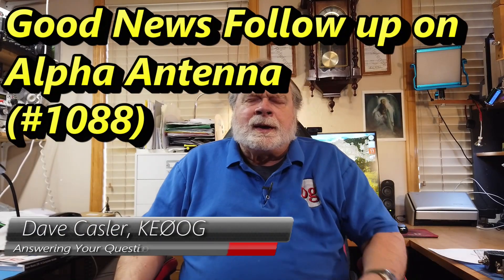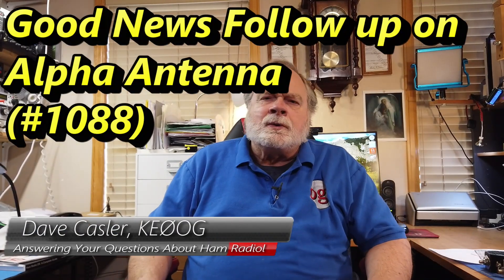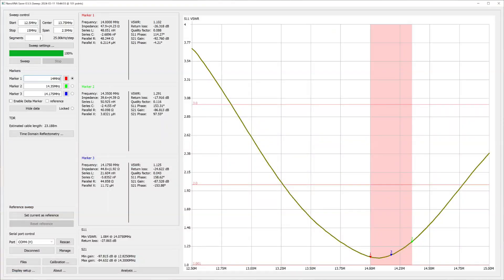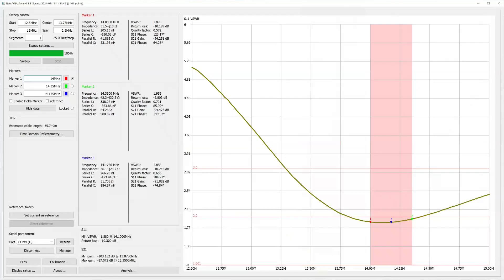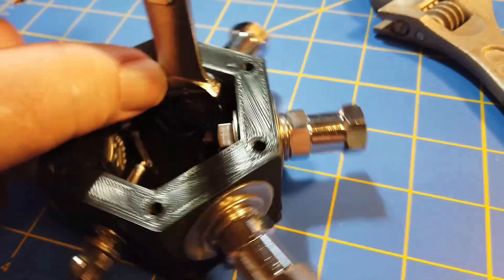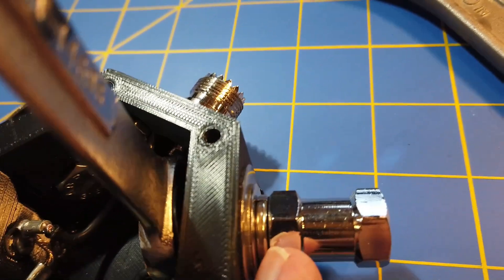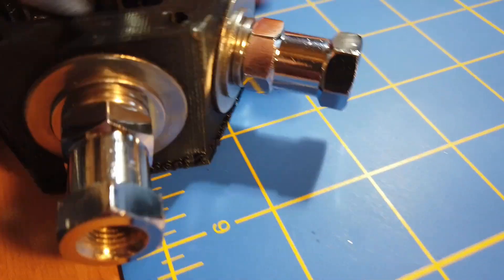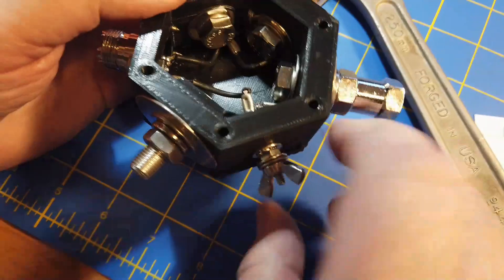Good News Follow up on the Alpha Antenna(#1088)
The Alpha Antenna Company sent me a new hub for their alpha antenna 2-40 hextenna deluxe. This new hub is stronger, heavier, and has bolts holding it together. Watch to learn more about its performance and strength, when I'll put it to the test.

amateur radio
ham radio
dave casler
ham radio answers